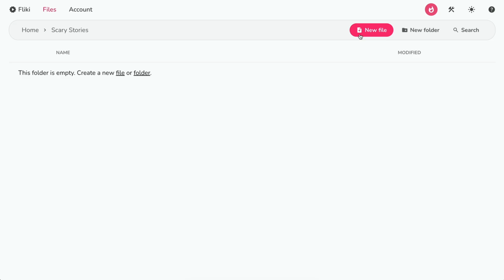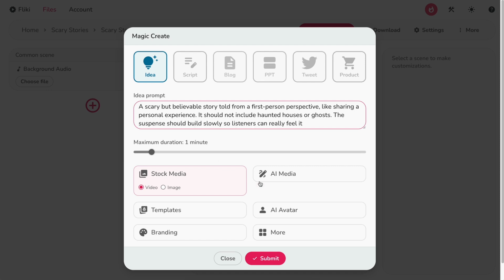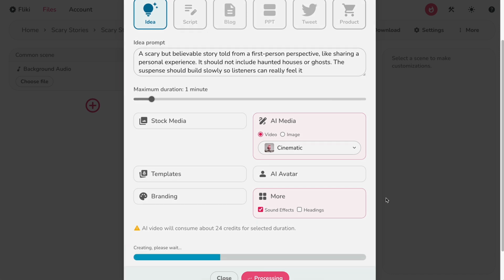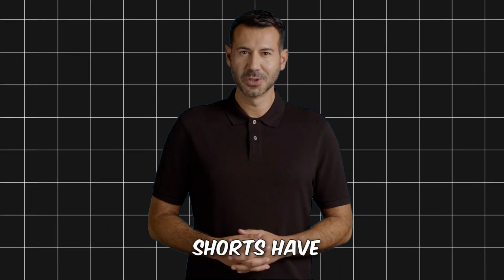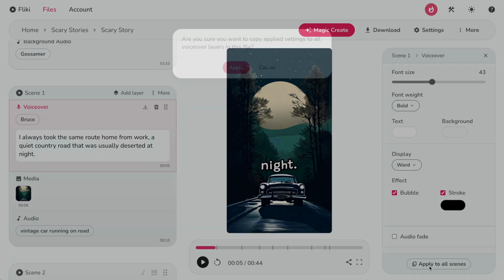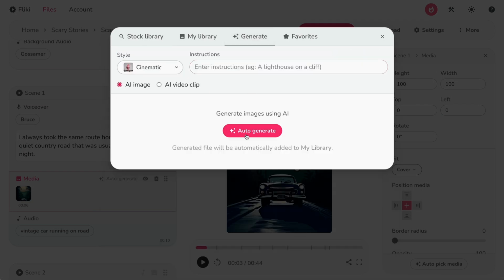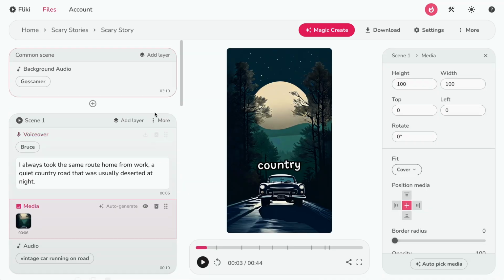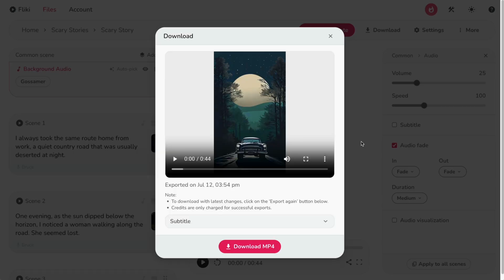YouTube Shorts Masterclass - Creating Viral Horror Story Shorts with AI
Welcome to our comprehensive guide on creating spine-chilling horror story shorts using AI. In this video, we’ll dive into the horror niche, perfect for captivating your audience and growing your YouTube channel quickly. Follow along as we explore how to craft compelling horror stories with the help of AI tools.

What you'll learn:
👻 Creating Horror Story Shorts: Step-by-step tutorial on using AI to generate and customize eerie horror shorts.
👻 Leveraging the Horror Niche: Tips on selecting and creating believable, suspenseful horror stories that captivate viewers.
👻 Optimizing Video Creation: Utilizing AI video generators for voiceovers, media selection, and editing to enhance your horror shorts.
👻 Customizing and Editing: Techniques to perfect your videos with slow-paced, deep-voiced narrations, spooky visuals, and background music.

Jumpstart your YouTube journey in the horror niche today and create videos that can potentially go viral with ease. Don’t forget to share your experiences and results in the comments below. Happy haunting